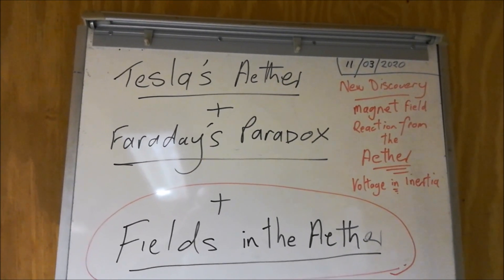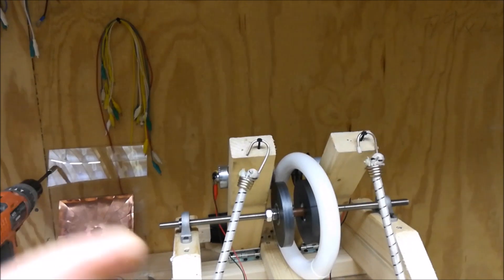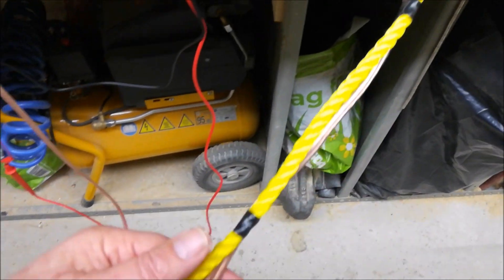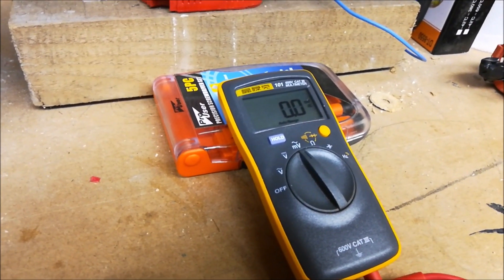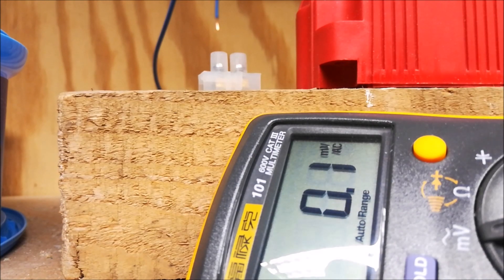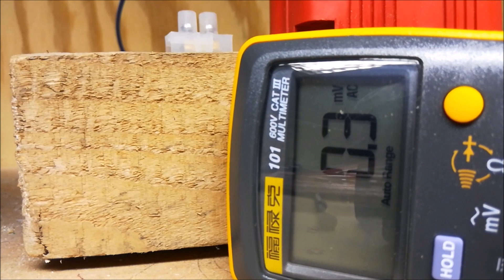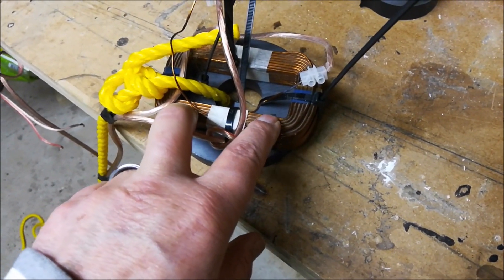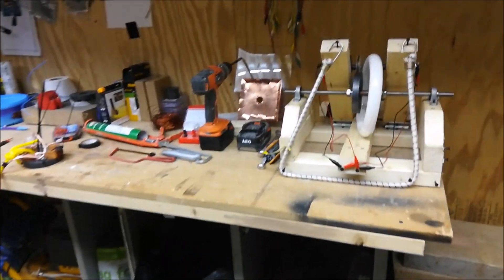Tesla's Aether & Faraday's Paradox Magnetic Discovery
Discovery Voltage from the Aether.
In a simple experiment linked to the "Faraday Paradox" loss or gain of inertia produces voltage. Project inspired by the works of Ken Wheeler's books / videos on magnets involving fields.
Ken Wheeler youtube;- Theoria Apophasis